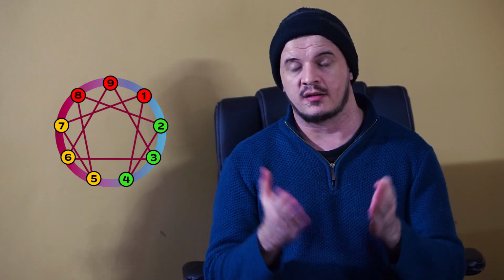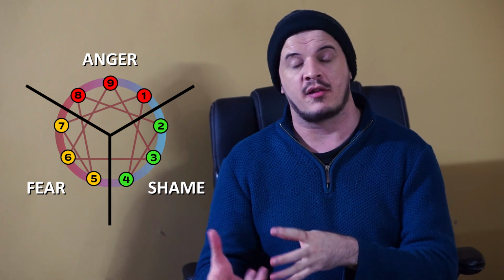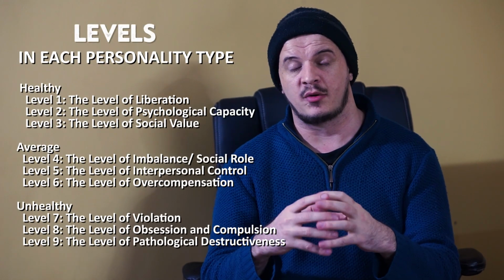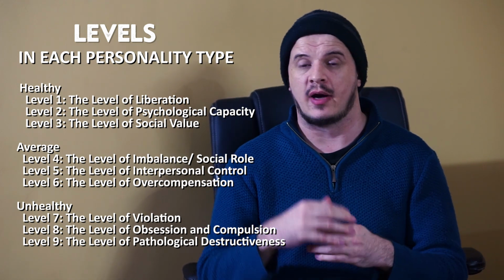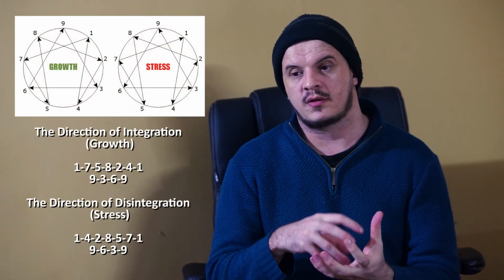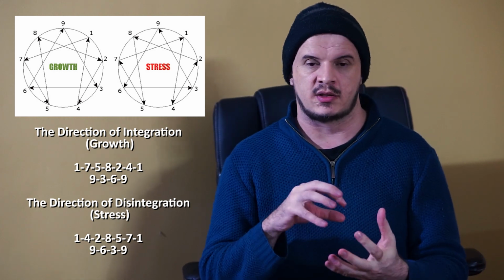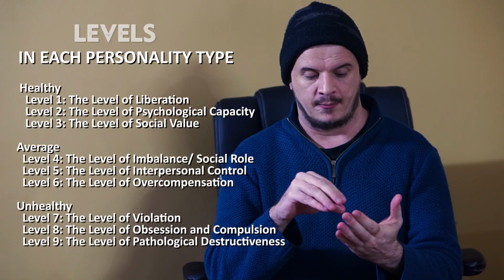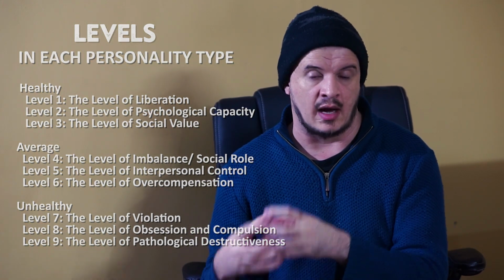S01 EP04 PART 2 - CHARACTER PERSONALITIES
Episode 4, Part 2 represents a brief summary of personality traits and personality types. I explore the Myers & Briggs (MBTI) 16 personality model and the Enneagram 9 Personality model. I give each personality type a quick description and visual examples. I invite you to follow parts 1 - 3 of episode 4 to receive the full understanding on creating Psychology and Personality for your main character.

Chapters:
00:00 - Introduction
01:03 - HEXACO - 12 Personality Traits
11:15 - Myers-Briggs Model introduction
14:34 - ALDC Analyst Personality Group (MBTI)
17:06 - AMPC Diplomat Personality Group (MBTI)
19:25 - DICE Sentinel Personality Group (MBTI)
21:56 - AVEE Explorer Personality Group (MBTI)
24:41 - Enneagram Model introduction
27:57 - Enneagram (Type 1 - 9 Personalities)
34:03 - Conclusion & Application Process

Or simply google keywords: "INTJ" movie characters